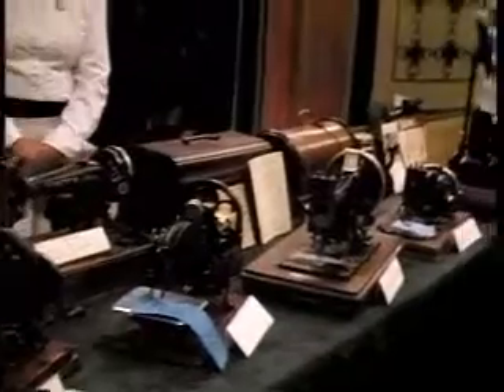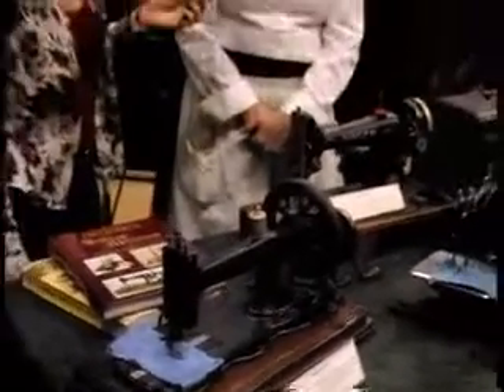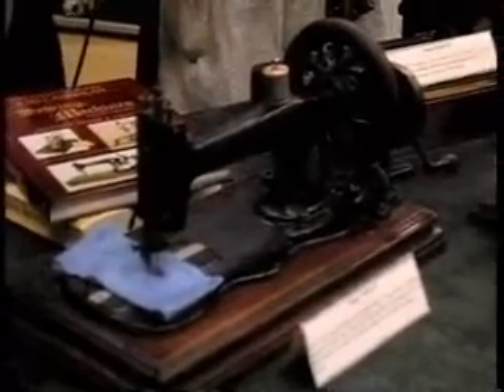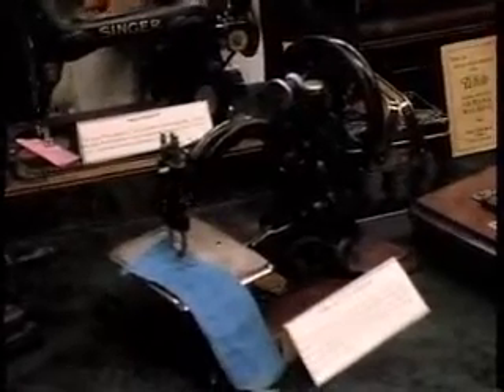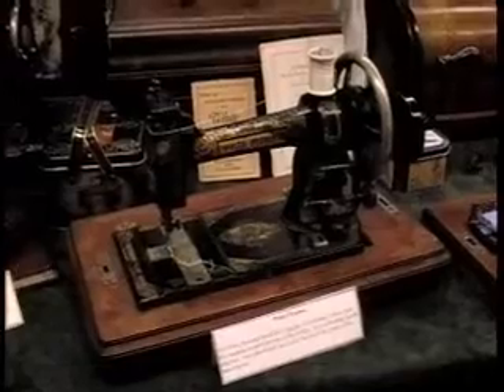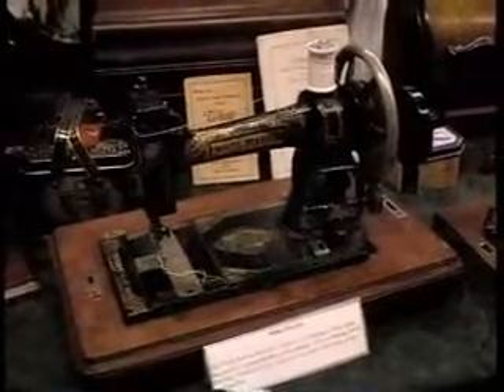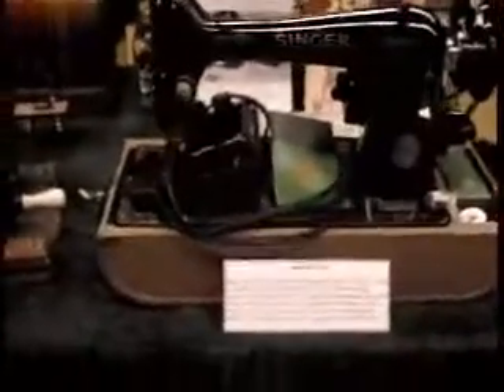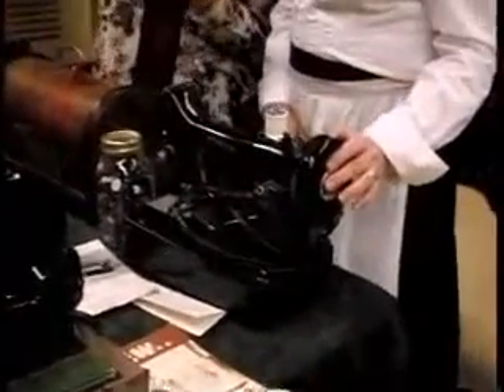Sewing Machines - Sylvia Adair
Sylvia Adair presents antique sewing machines,